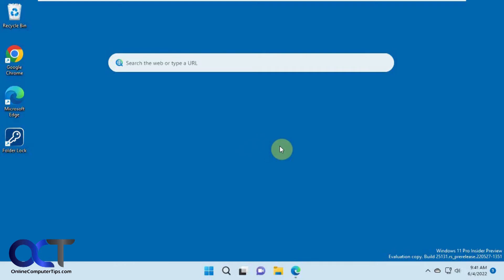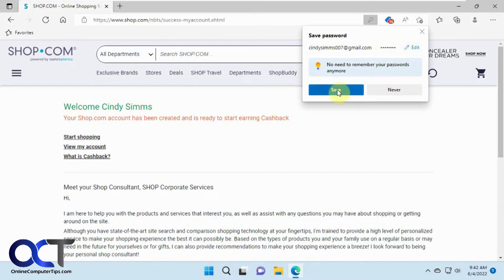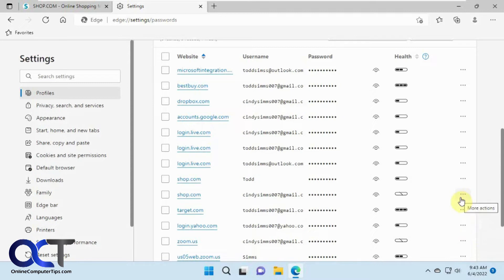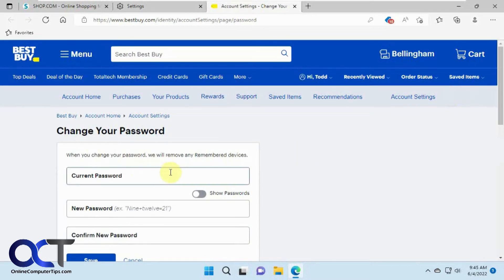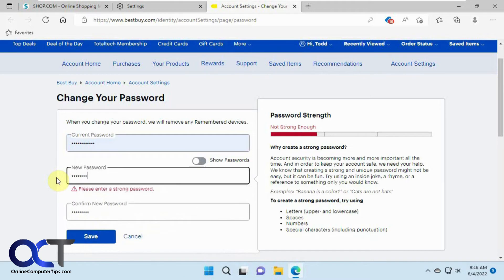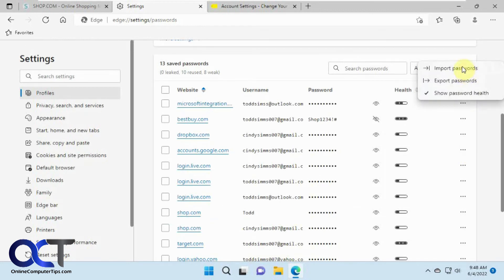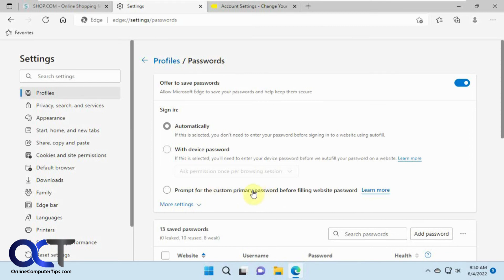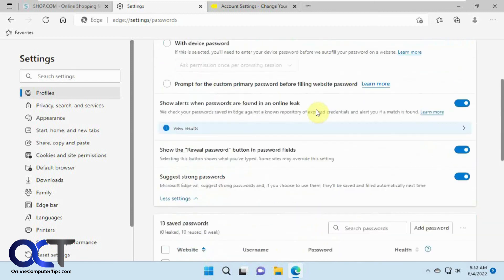How to Manage Your Saved Passwords in Microsoft Edge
The Microsoft Edge web browser will let you save website login information such as usernames, email addresses and passwords. It also has a way for you to manage these saved passwords in case you want to do things such as view, edit or delete them. You can also see your password strength and how many other websites or apps you are using a particular password for.

There are also options for disabling the offer to save password feature altogether as well as having a master or primary password that needs to be used before automatically filling in website password field.